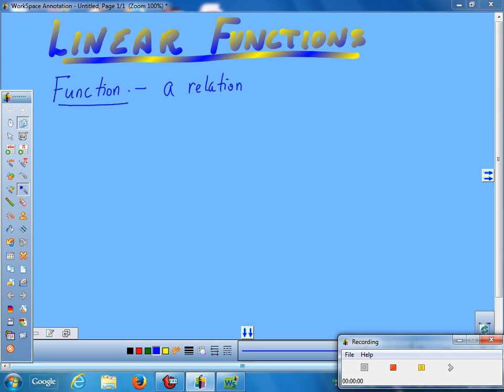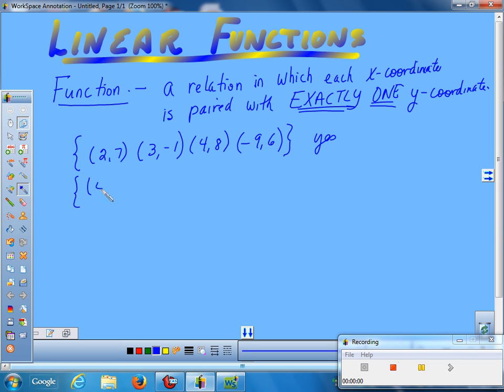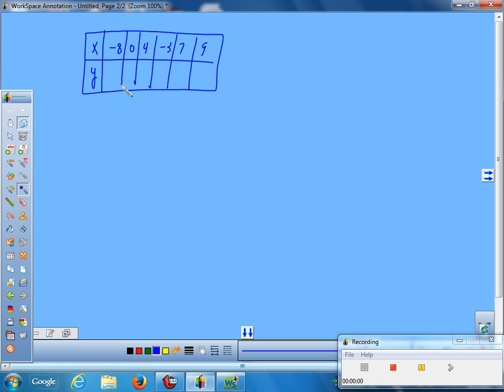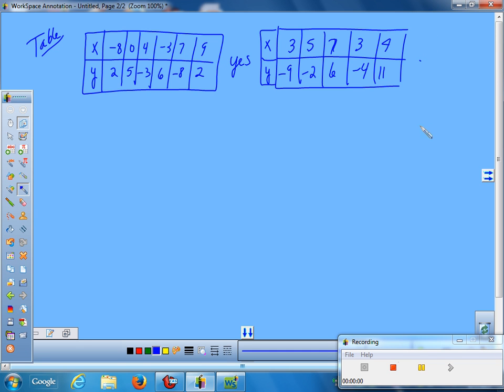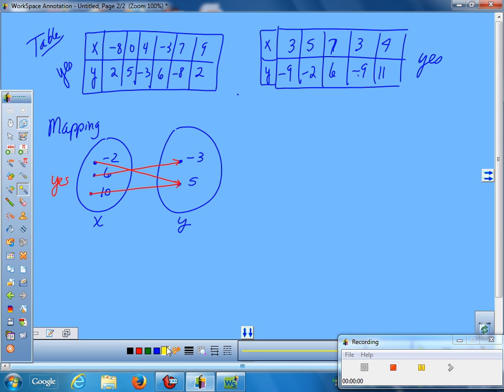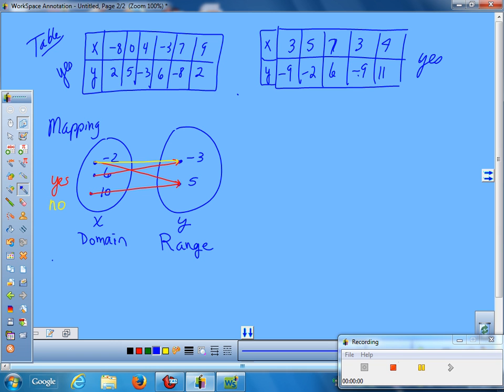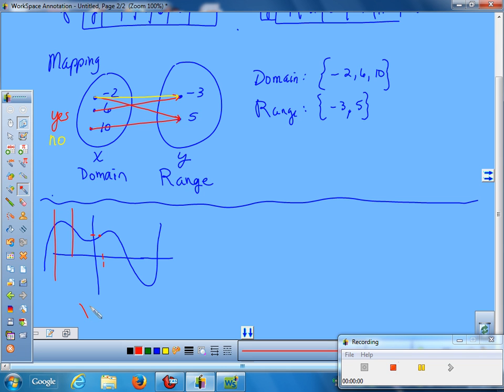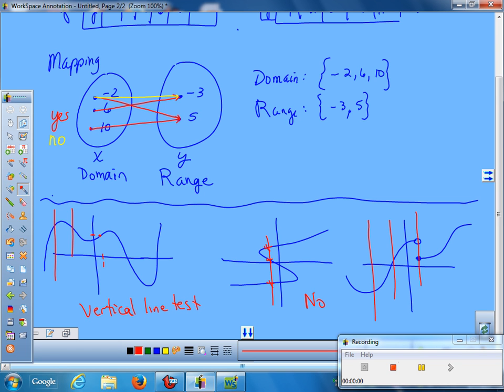Functions & Lines Part 1